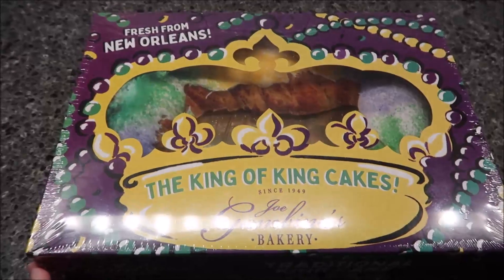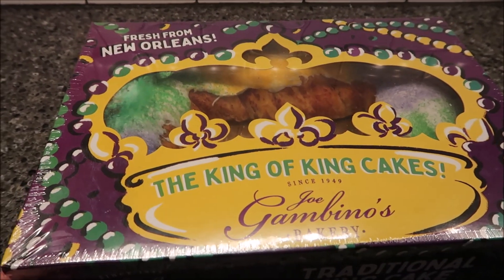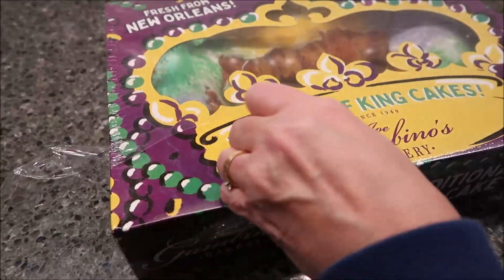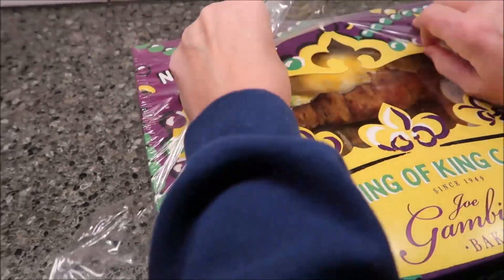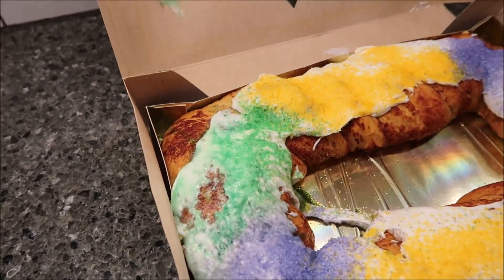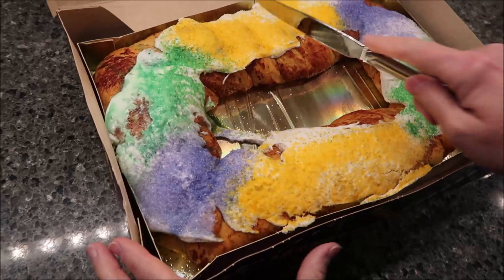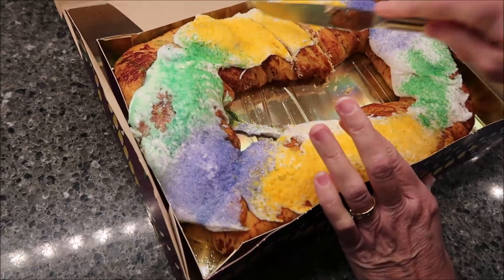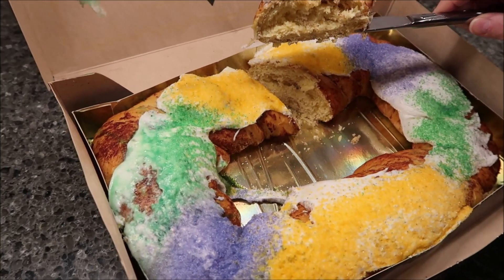Joe Gambino’s Bakery Traditional King Cake Review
This is a taste test/review of the Joe Gambino’s Bakery Traditional King Cake. It was $17.99 at Kroger.